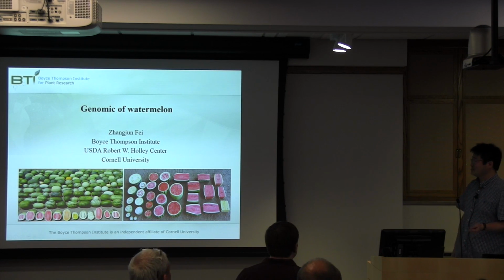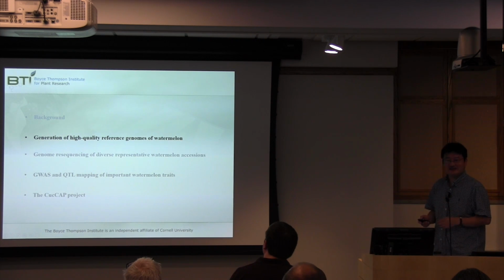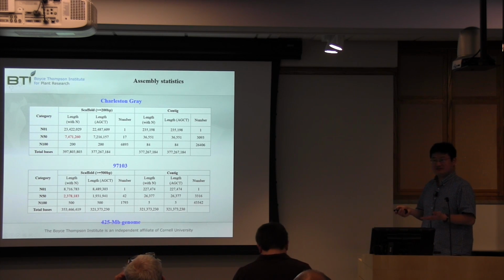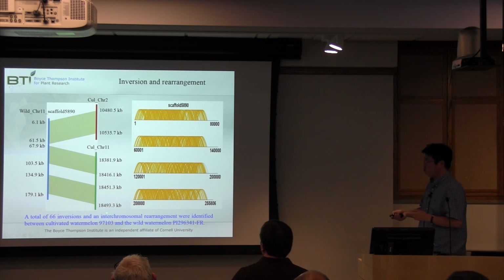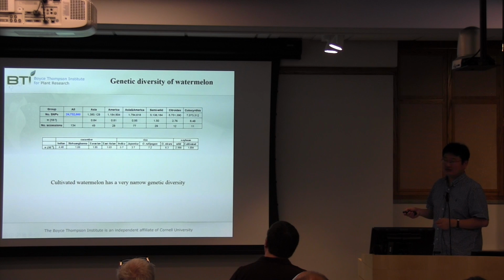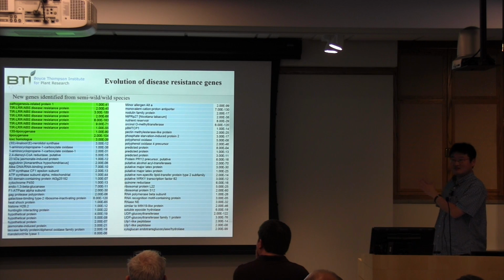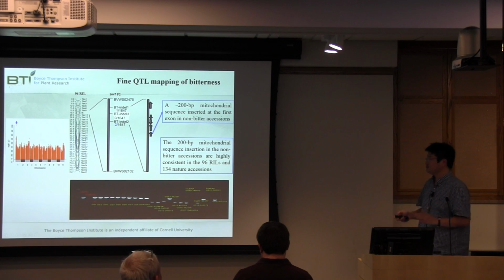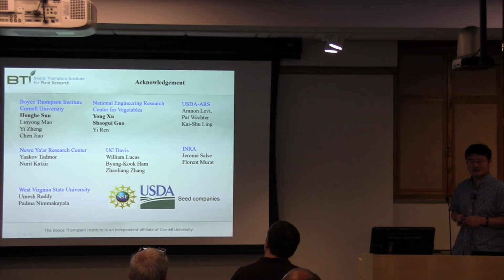Zhangjun Fei: Genomics of Watermelon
Zhangjun Fei, Associate Professor
Boyce Thompson Institute